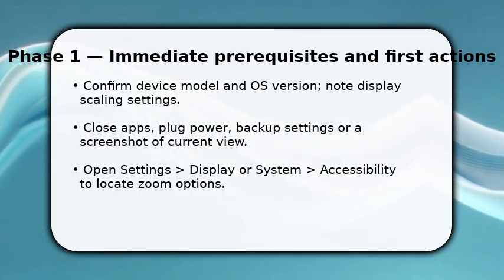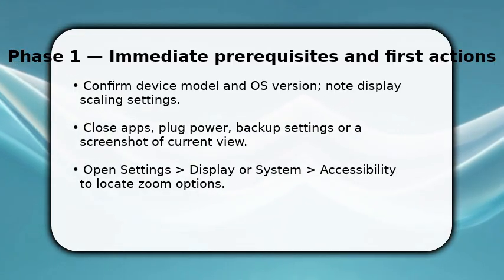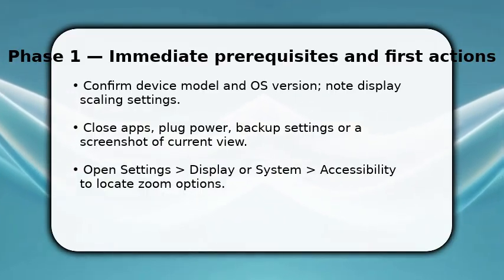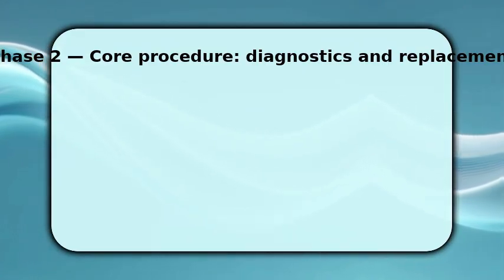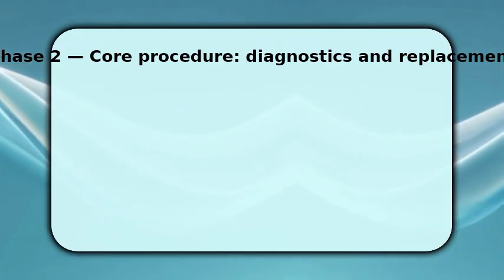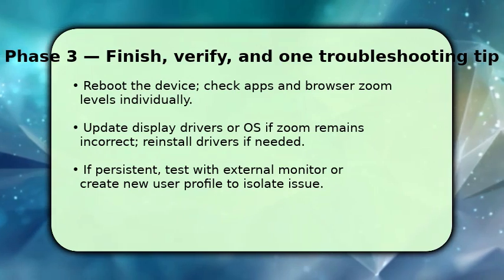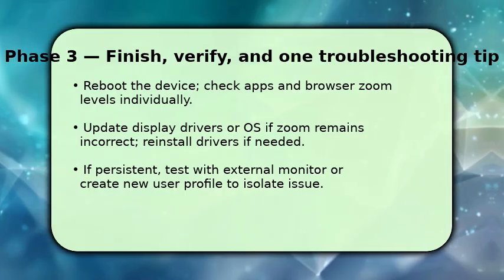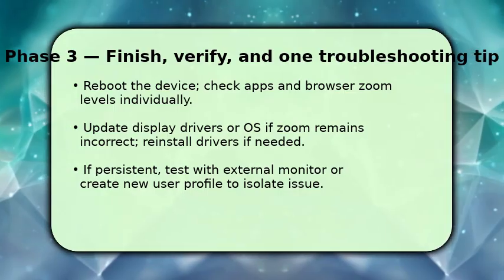How to Fix Screen Zoom Problem (only Way)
How to Fix Screen Zoom Problem (only Way) | 🔒 Surfshark VPN Deal — Stay private and secure. $1.99/mo + 3 Months Free ▸

Experience relief as we dive into the ultimate guide to fixing your screen zoom issue. This video will walk you through each step, ensuring that even if this is 'the only way' for some users, they can confidently resolve their problem.

screen zoom fix, zoom on computer, resolving display issues, adjust screen size, fixing zoom problems